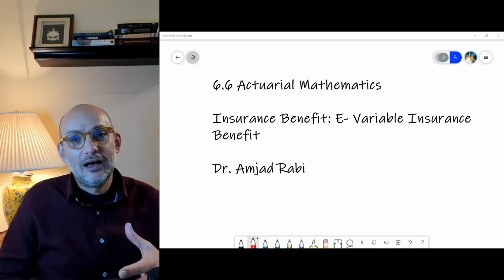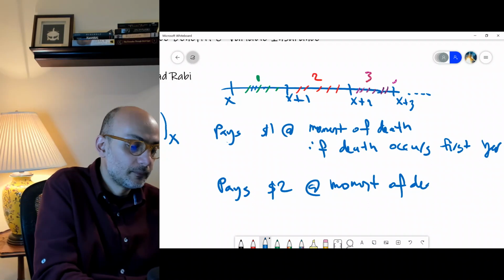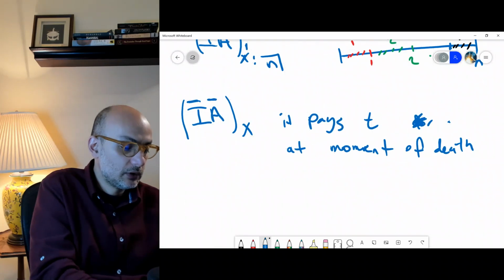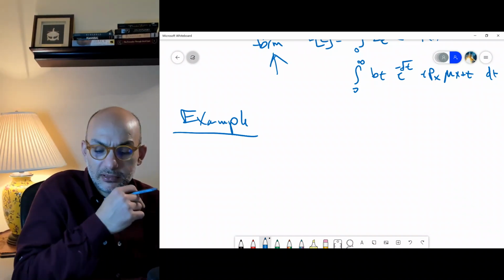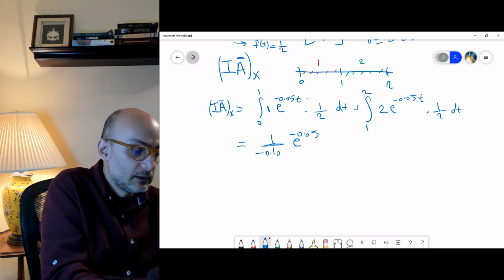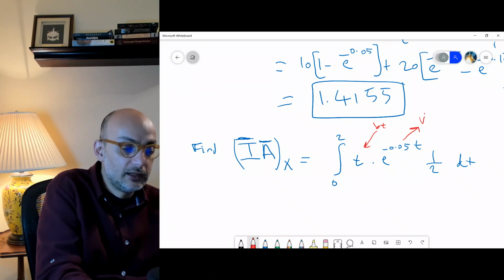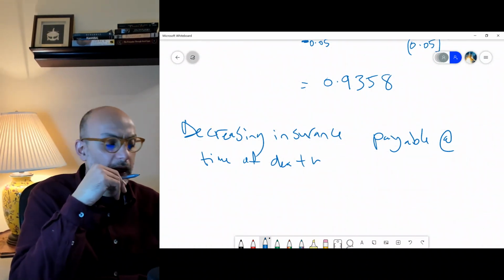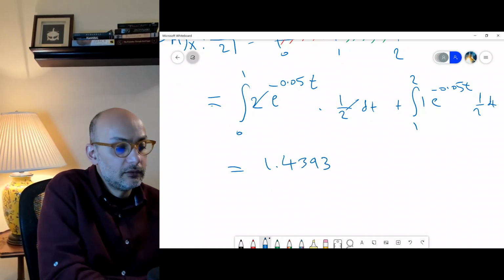6.6. Actuarial Math: Life Insurance Benefits F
Variable insurance benefits when payments are made at moment of death (continuous)

Typos:
- At 16:19 there is (1/2) in front of the equation. so it should be = (1/2) [(t/-.05)*e^. ] = 0.9358.